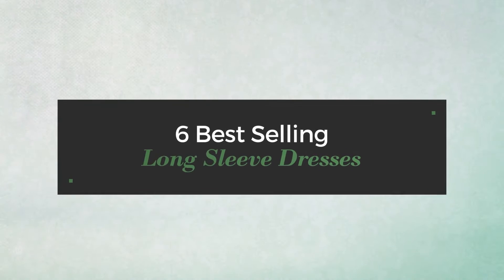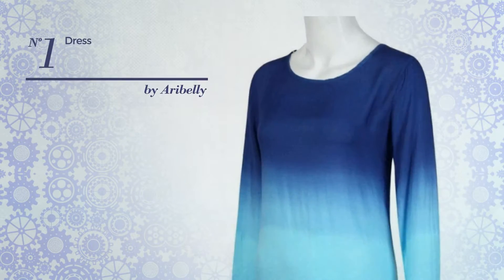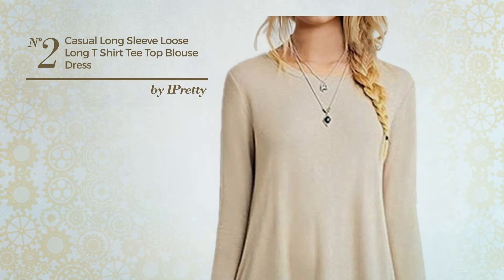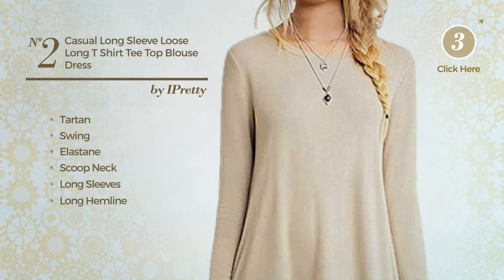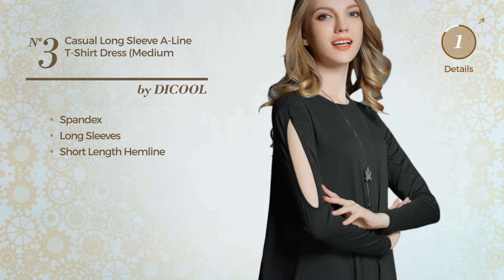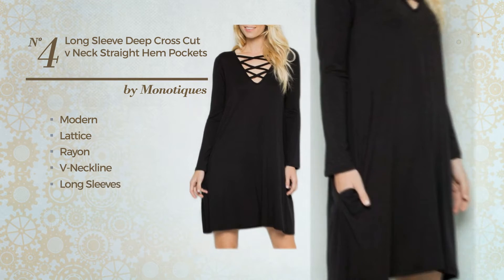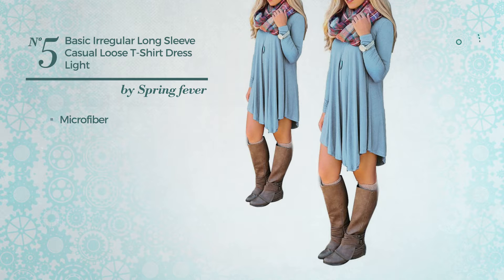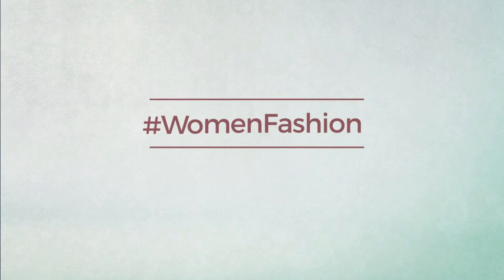6 Best Selling Long Sleeve Dresses By Vest Dress, Winter 2017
6 Best Selling Long Sleeve Dresses By Vest Dress, Winter 2017

Shop for Long Sleeve Dresses By Vest Dress, Winter 2017
Dress, Aribelly Women Long Sleeve Loose Casual Gradient Color Short Mini Dress (XL)

iPretty Women's Casual Long Sleeve Loose Long T Shirt Tee Top Blouse Dress KHAKI

DICOOL Women's Casual Long Sleeve A-Line T-shirt Dress (Medium, Black)

I Ma Belle Women's Long Sleeve Deep Cross Cut V Neck Straight Hem Pockets Casual Dress

Spring fever Women's Basic Irregular Long Sleeve Casual Loose T-Shirt Dress Light Blue M(US Size: 8-10)

Women Dress, Aribelly Women V Neck Green Long Sleeve Chiffon Party Dress Evening Casual Mini Dress (M)

Try also